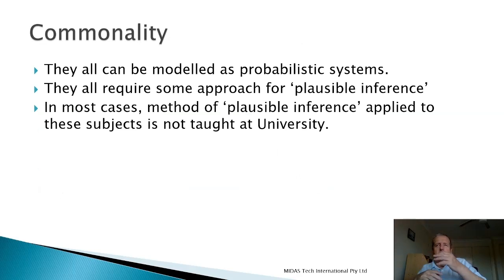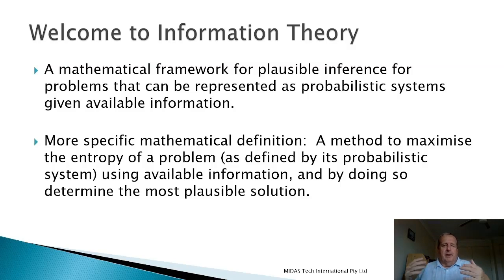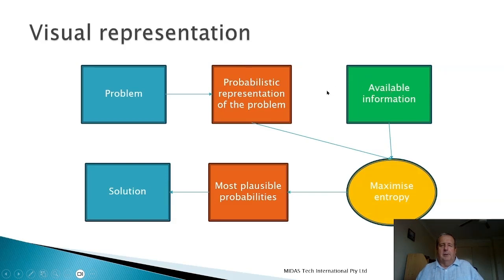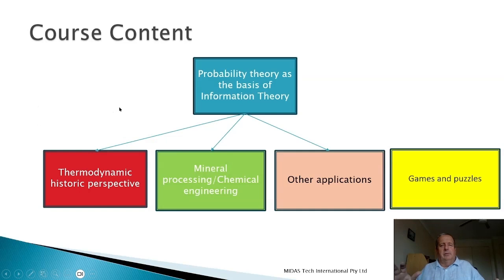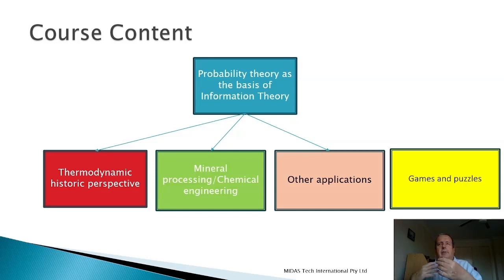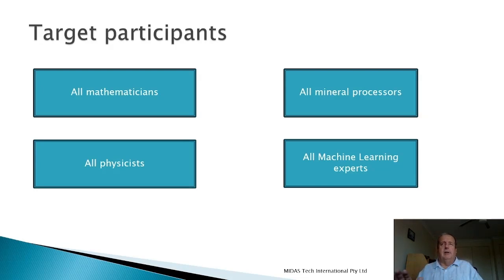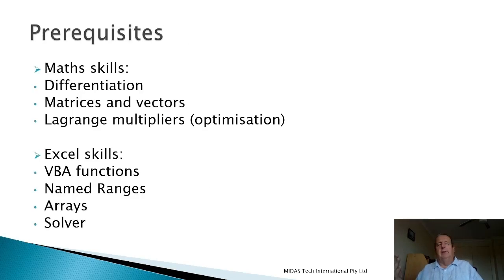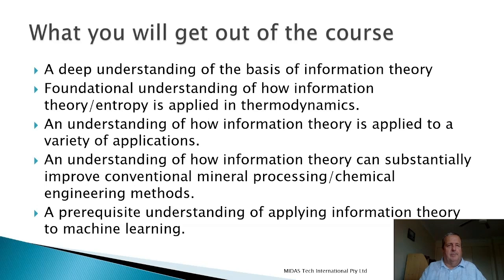Practical Introduction to Information Theory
This video refers to a Udemy course, 'Practical Introduction to Information Theory'. It focuses on setting up various problems as probabilistic systems. It solves the problems using Information Theory or maximum entropy.